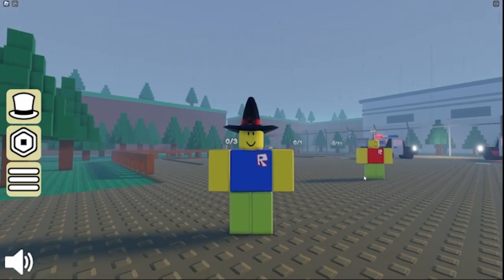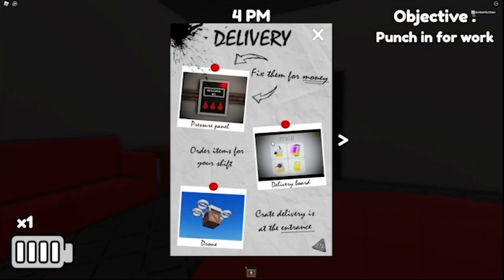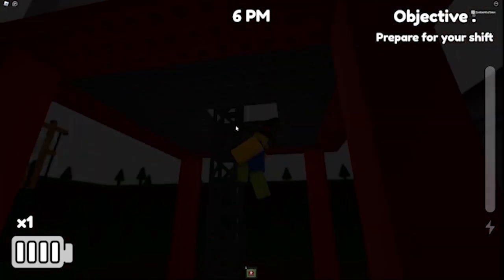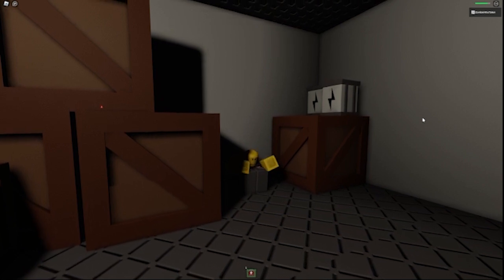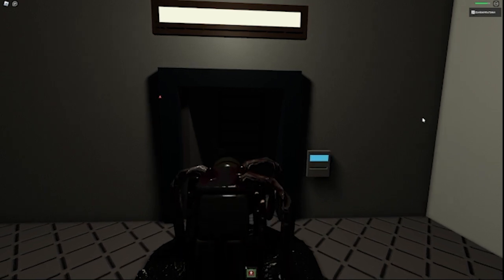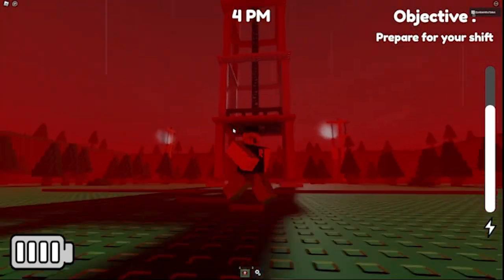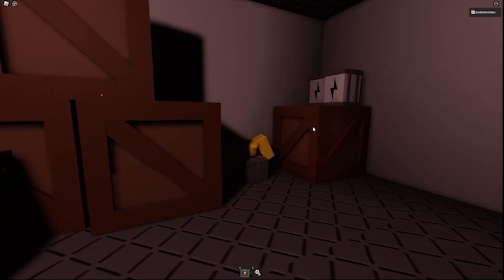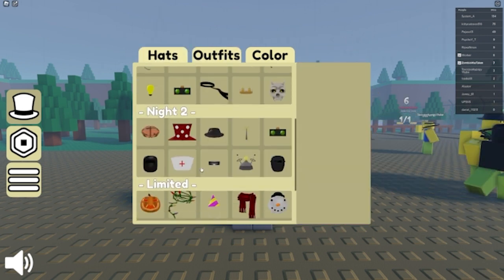Easiest way to win Bloodmoon and regular mode in Residence Massacre Night 2! | Roblox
you are going to polxnd

lik n sub or residence massacre turns real